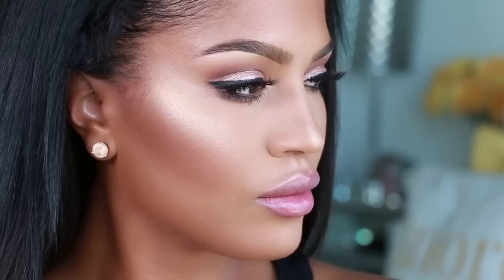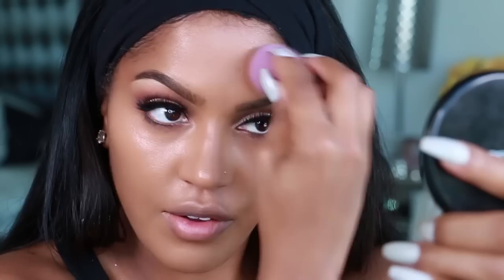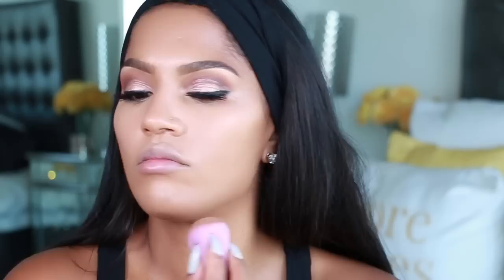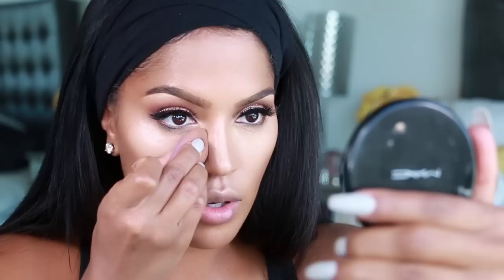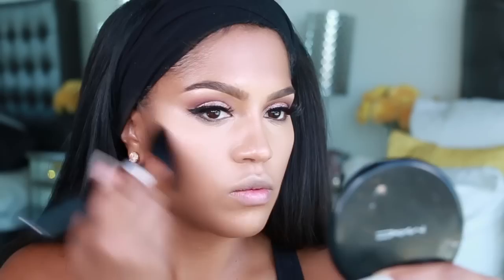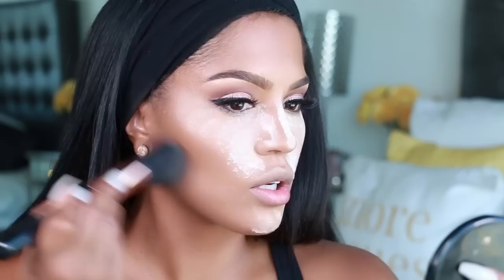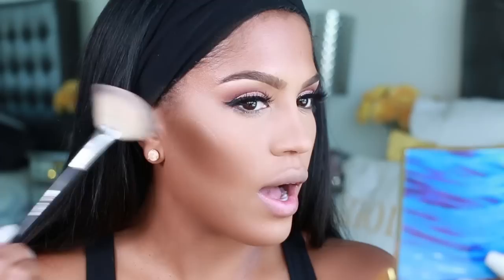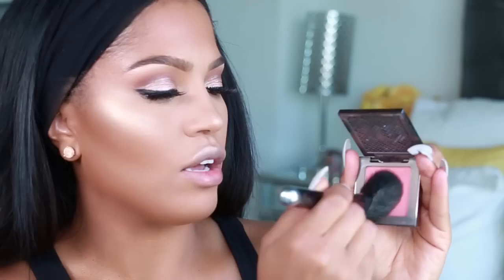Highlight & Contour Tutorial | MakeupShayla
I'm going to show you how I Highlight & Contour! There are a lot of steps but its super easy and your pictures will come out amazing!

Products:
farsali beauty elixir: use SHAYLA code for a discount
CoverFX N80 liquid foundation
Velvet 59 contour kit
LA Girl cosmetics PURE BEIGE concealer
Mac NC42 Prolonger
Urban Decay De Slick setting spray
Mac C6 Studio fix powder
MAC DARK TAN Mineralized powder
Laura Mercier Translucent Powder
Guerlain 07 Terracotta Bronzer
Urban Decay SCORE Blush
Tarte Skin twinkle Highlight
Becca TOPAZ Highight